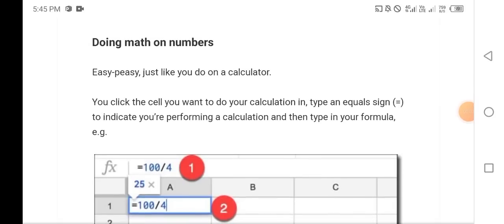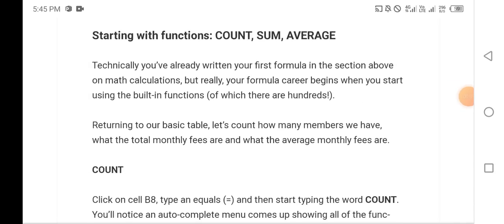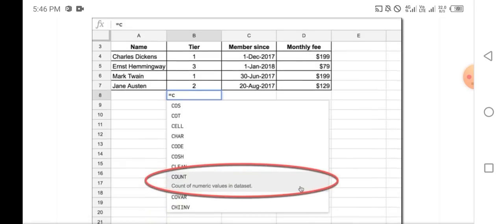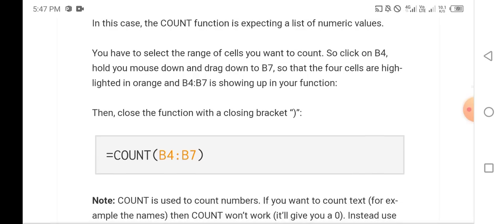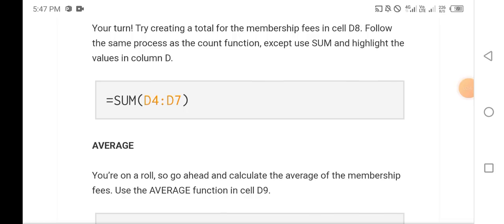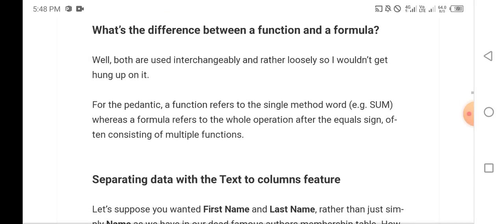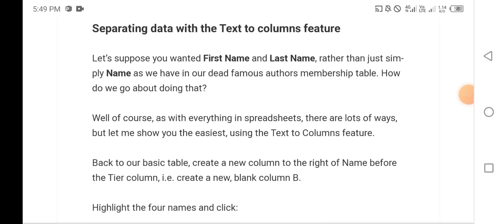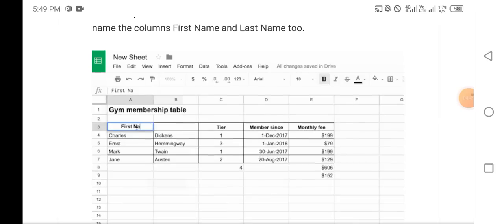Seprating Data with Text to column Features in Excel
Seprating data with text to column features
This excel video tutorial explains how to split text into multiple columns using the text to column feature in excel.  You can separate data based on delimiters such as commas, space, tabs, and semicolons.